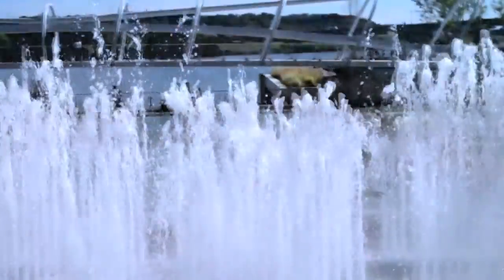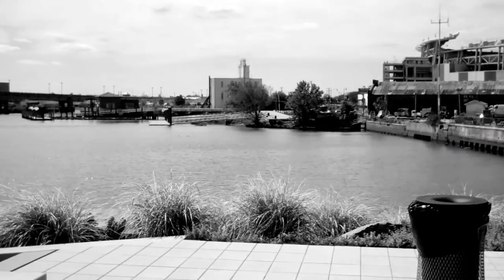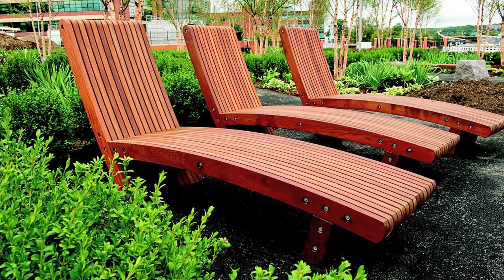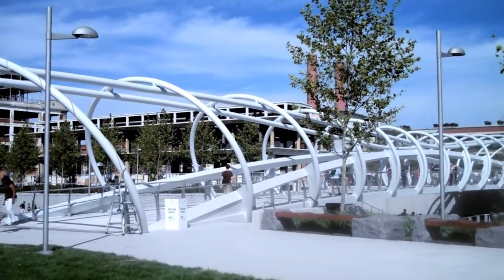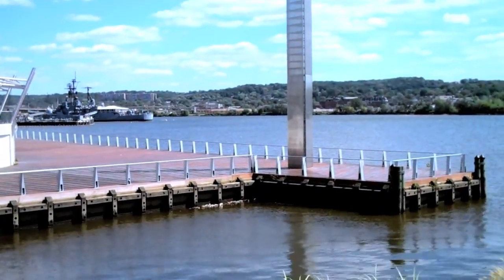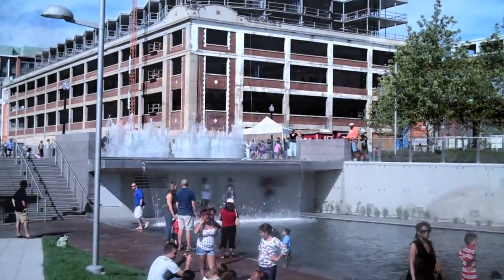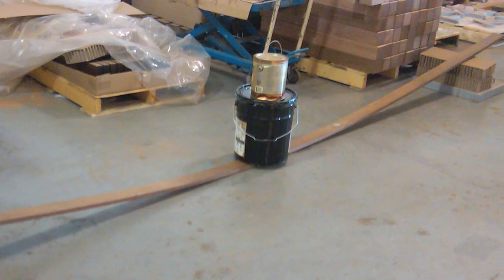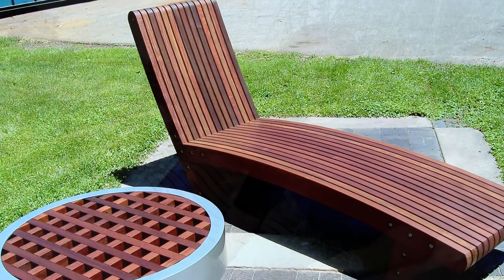The Yards Park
The Yards Park in Washington DC.